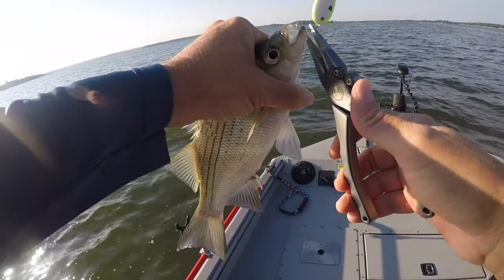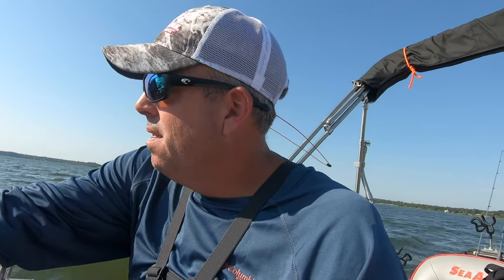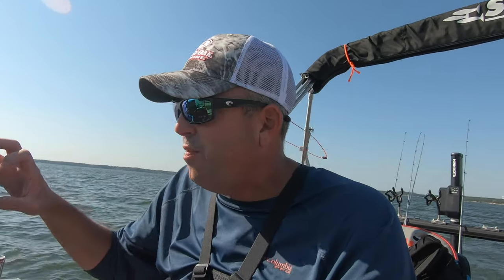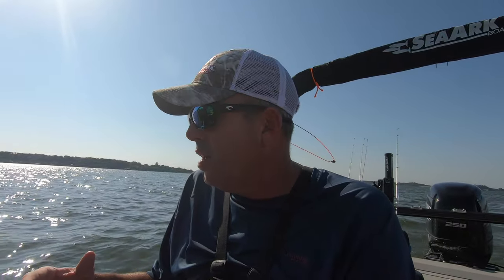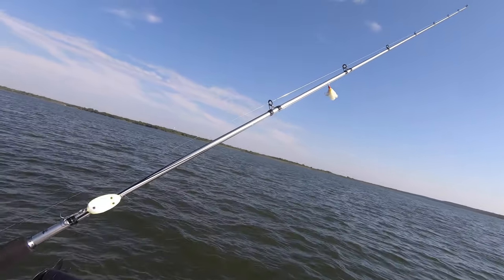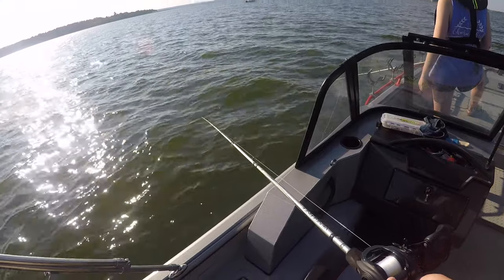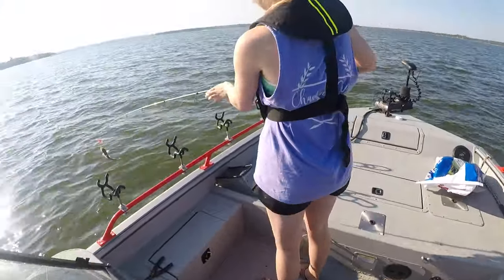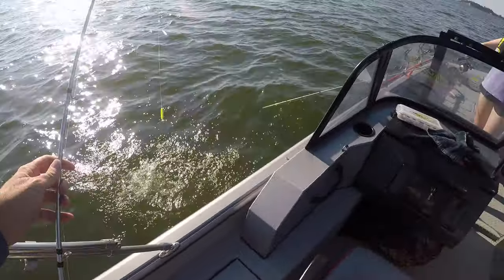How To Catch TONS Of White Bass FAST (Summer Fishing)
White bass fishing in the summer changes a lot from early to late summer. Techniques for catching summer white bass often vary greatly as water temperature changes. Many anglers resort to trolling for white bass when it gets really hot but in most cases, there are better ways to catch these fish.

In this week's video, I take you out on a Texas lake in the later part of the summer and cover a bunch of tips and techniques to help you catch more white bass and I’m not trolling either. If you’re looking for a way to catch a bunch of fish this is an easy way to do it and can be a lot of fun as well.

I referenced sand bass a few times in this video, that’s what we call them here in Texas but sand bass and white bass are one in the same. In addition to catching white bass on the slabs, we also caught yellow bass (bar fish) and channel catfish as well.

If you want to learn how to catch tons of white bass really fast in the late summer this is one of many techniques that will work.

Tackle and gear used in this video.

Timestamps:
00:15 Trolling for white bass vs slabbing
01:15 Where to find summer white bass
02:50 Catching white bass
03:20 White bass tackle and gear
04:15 Catching white bass two at a time
09:50 Tips for catching more summer white bass

About Chad Ferguson and Catfish Edge

Chad Ferguson is a professional catfish angler with over 20 years of experience fishing for catfish who owns and operates Catfish Edge and North Texas Catfish Guide Service. Chad founded Catfish Edge producing articles, videos and other resources to help catfish anglers go out and learn more and bigger catfish by passing along the catfishing information he’s learned throughout his career as a professional catfish angler and fishing guide. He’s obsessed with catfishing and has been accused many times of being one of the few people on earth that actually thinks like a catfish.

Chad is a native Texan who lives in Fort Worth Texas with his wife Leanne, his two kids and a gaggle of dogs.

Products I Designed

Connect

►Some links in description are affiliate links so you if make a purchase I receive a small commission on the sale, it doesn’t cost you any money and the proceeds from your purchases help to support my efforts producing these videos for you.